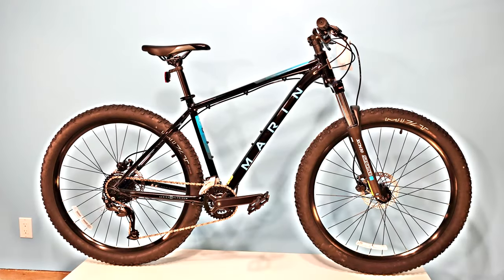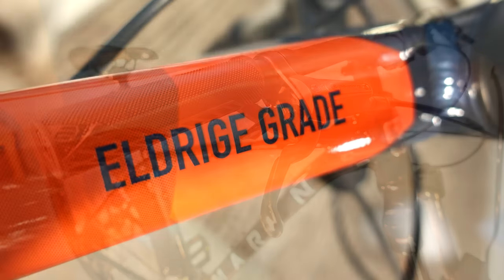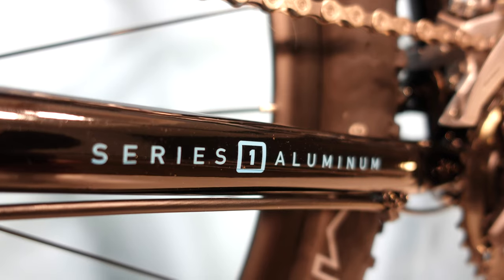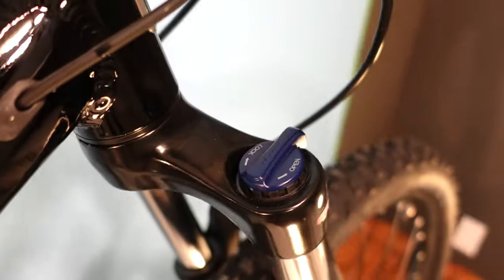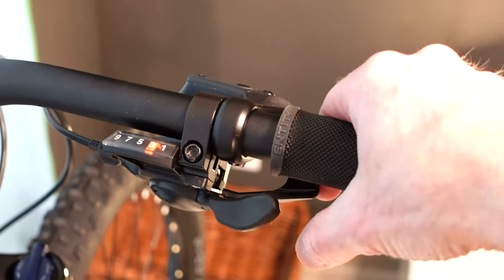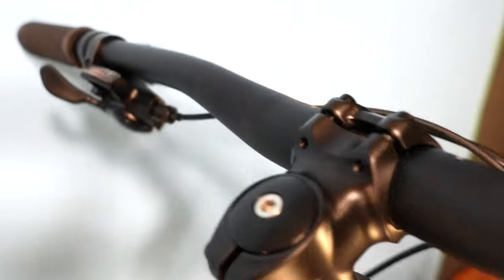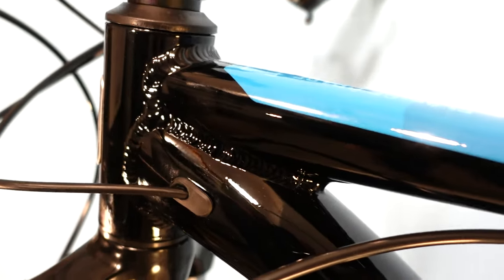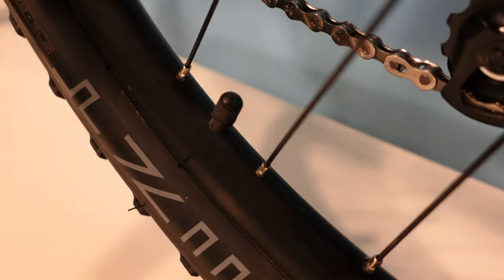2022 Marin Eldridge Grade 1 : Special Edition 27.5" Wheeled Hardtail Mountain Bike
This special edition bike was released by Marin to help fill the void of bikes that both they and almost all suppliers couldn't get to market during the 2021/2022 bike model season.
I think Marin was able to get enough components together to do a limited run of bikes that resemble the specifications of the 2021 Marin Bobcat 4 - except only in 27.5" wheels... maybe there's a hint there that 29" wheels, tires and tubes was a road block in production?
The bike looks like the quality we expect from Marin bikes and the spec is as well thought out as the Bobcat 4 with the exception of cable routing for an internal dropper post.

Specifications include 2x9 Shimano Acera/Altus/Alivio drivetrain, Tektro M275 brakes and a 120mm travel Suntour XCM 30 fork (coil with lockout)

This bike is $1059 Canadian.

our shop is Bike Bros, in Cochrane, Alberta, Canada.